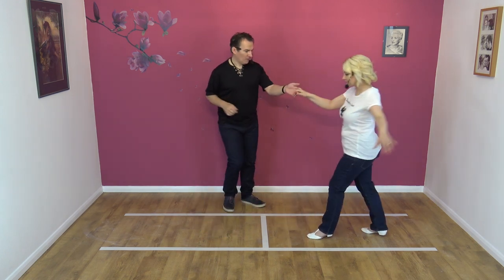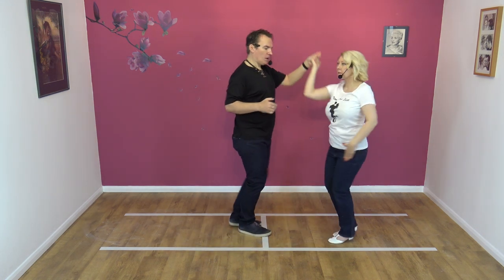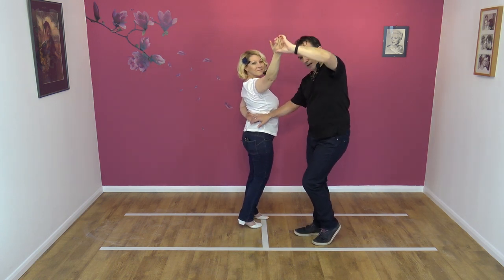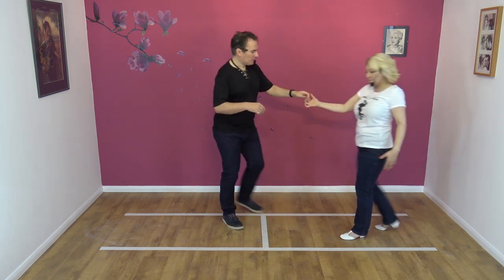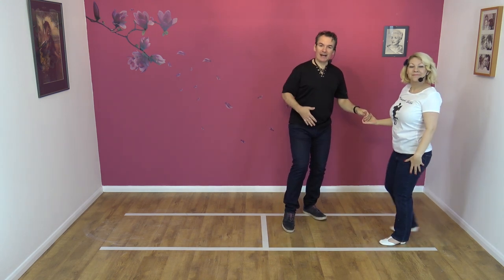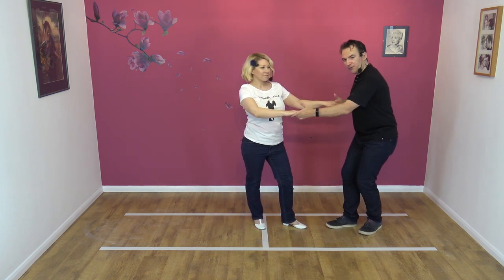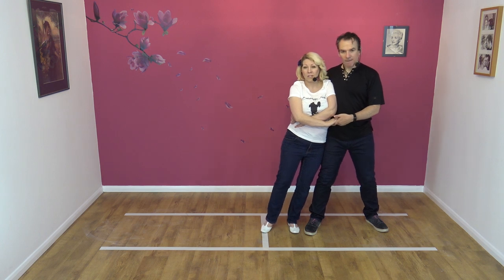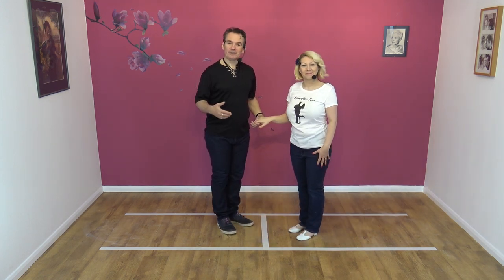Learn Smooth Jive Dance Lesson Routine 9 with Jim and Nicky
1. First move whip 2. Tango flick 3. Accordion Manhattan

Learn to dance with free weekly lessons that are fun, easy and challenging. Everything from beginner dance moves to challenging dance routines. Impress your friends on the dance floor within a few lessons. Just don't let on how easy it is.

Smooth Jive, like Modern Jive, is an easy to learn partner dance for all ages and to most any type of music.
If you have enjoyed our lesson, please consider donating a small amount towards our creating more content. We will be adding member content soon.

We hope you get as much enjoyment out of dancing as we get out of teaching.

Love, Jim and Nicky x

재미 있고 쉽고 도전적인 무료 주간 수업으로 춤을 추십시오. 초급 춤 동작에서부터 도전적인 춤 동작에 이르기까지 모든 것. 댄스 플로어에서 친구들과 즐거운 시간을 가지기. 그것이 얼마나 쉬운 지 알려주지 마십시오.

楽しく簡単でやりがいのある無料の毎週のレッスンで踊ることを学びましょう。初心者ダンスから挑戦的なダンスルーチンにすべてが移動します。数回以内にダンスフロアで友達を感動させましょう。それがどれほど簡単であることを許さないでください。

学习有趣，轻松和具有挑战性的免费每周课程。从初学者舞蹈到具有挑战性的舞蹈习惯。几节课内，您可以在舞池上给朋友留下深刻印象。只是不要让它变得多么容易。